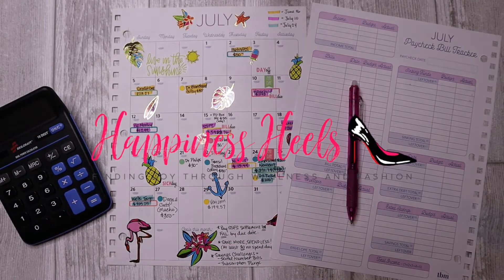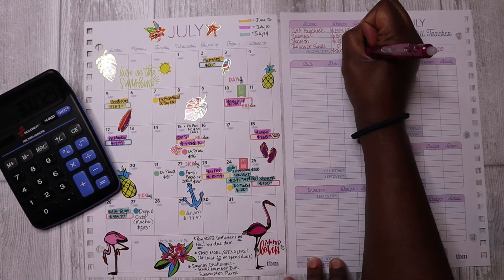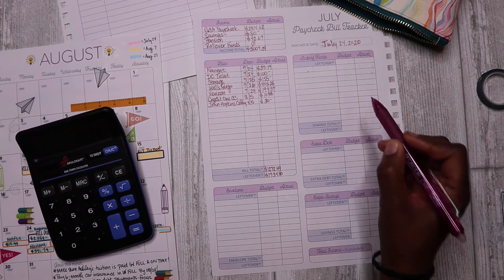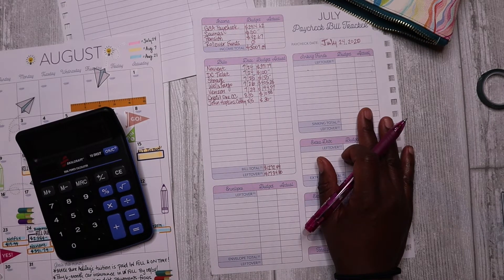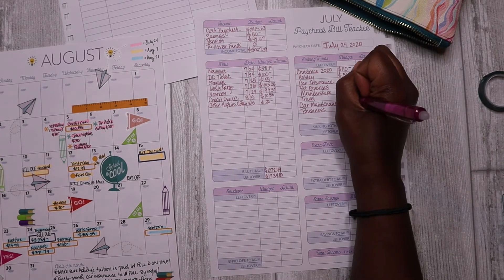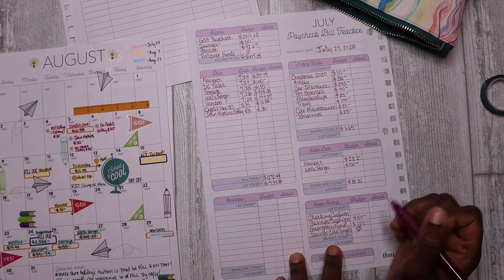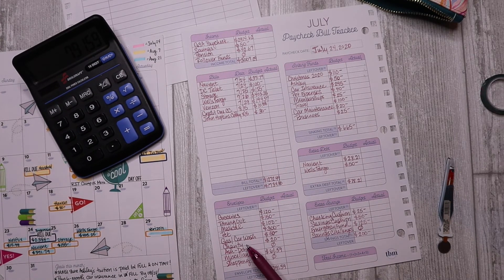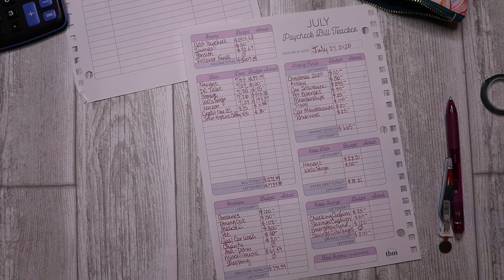Budget with Me| Estimated Budget Focused on (Re)building Sinking Funds| July Paycheck #2| BBP Method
This video provides detailed instructions for preparing an estimated payday budget with the minimal cash approach (Second Paycheck in July 2020) using the Paycheck Bill Tracker within the Budget by Paycheck Workbook provided by The Budget Mom.  Essential tips provided to format and complete each section when developing a personal budget. Real life scenarios include actual numbers and expenses.

Video highlighting how to create my August Budget Calendar coming on Sunday, July 19, 2020!

Happy Mail and/or Product Samples may be sent to:
Happiness Heels
United States